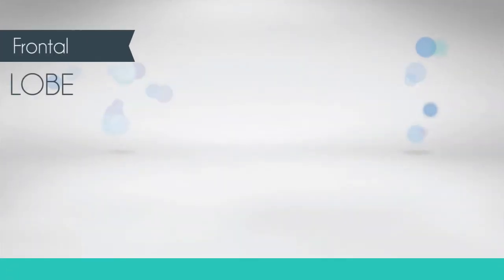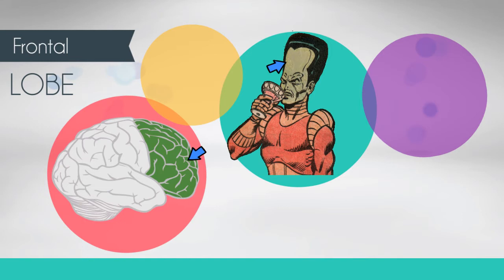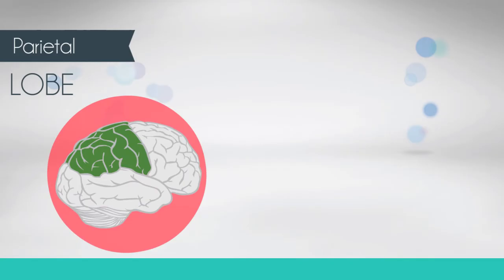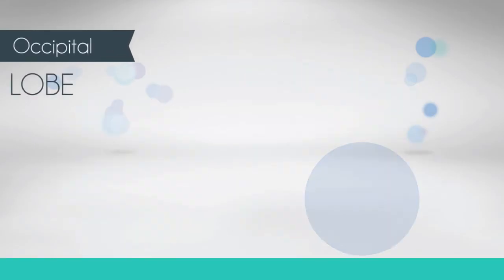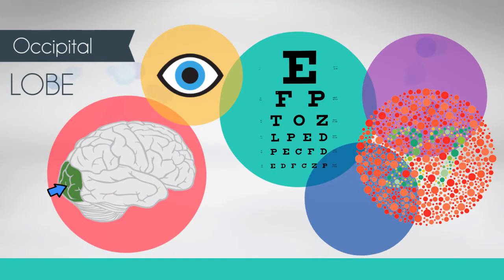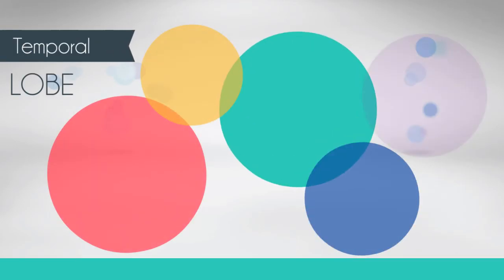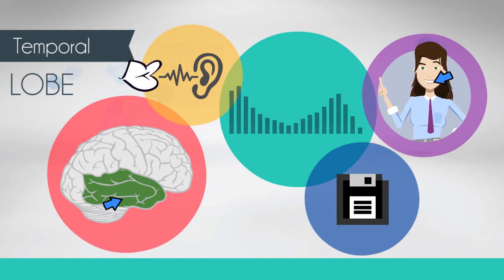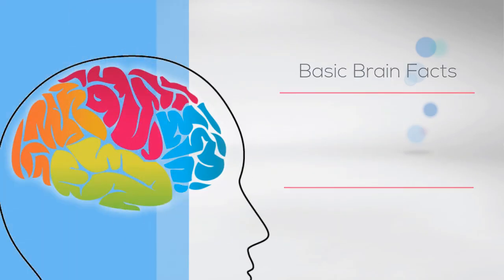Parts of the Brain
A two-minute introduction to the lobes of the brain.